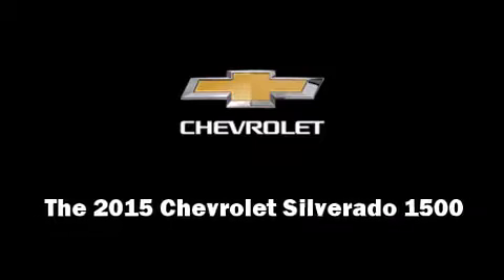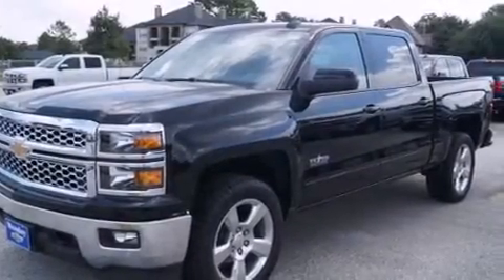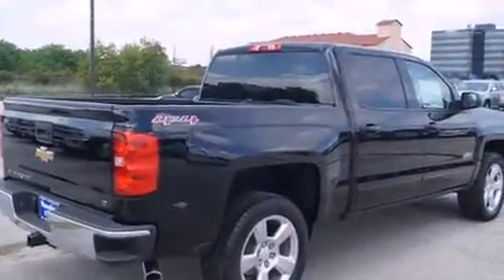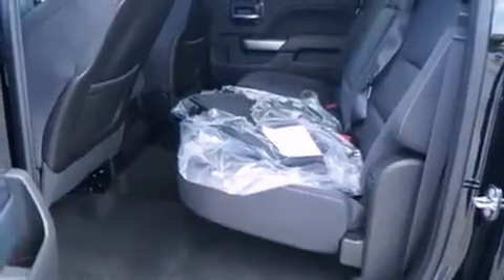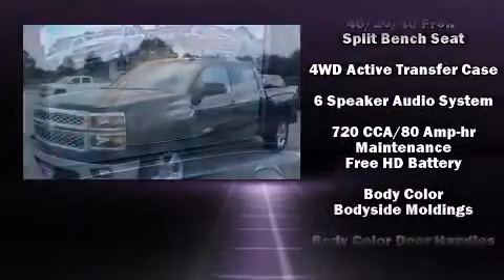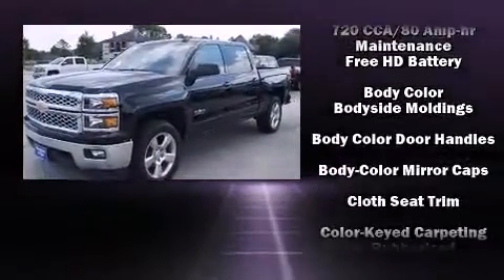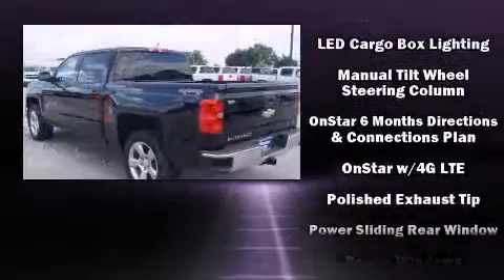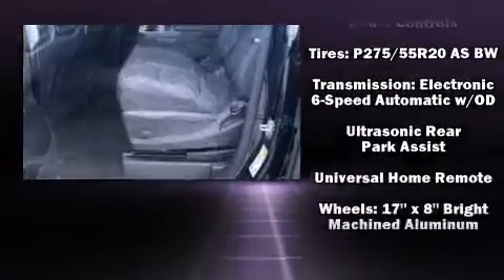2015 Chevrolet Silverado 1500 LT in Houston, TX 77090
Munday Chevrolet
17800 North Fwy

Climb inside the 2015 Chevrolet Silverado 1500. Under the hood you'll find an 8 cylinder engine with more than 350 horsepower, and for added security, dynamic Stability Control supplements the drivetrain. Four wheel drive allows you to go places you've only imagined. Chevrolet prioritized comfort and style by including: front and rear reading lights, a tachometer, variably intermittent wipers, automatic temperature control, an overhead console, a trailer hitch, and remote keyless entry. Power adjustable pedals allow the driver to optimize his or her driving position, enhancing visibility, comfort and safety. Premium sound drives 6 speakers, providing you and your passengers a sensational audio experience. Chevrolet ensures the safety and security of its passengers with equipment such as: dual front impact airbags with occupant sensing airbag, head curtain airbags, traction control, a security system, onStar, and 4 wheel disc brakes with ABS. We pride ourselves on providing excellent customer service. Stop by our dealership or give us a call for more information.